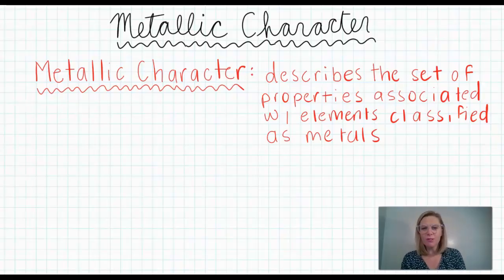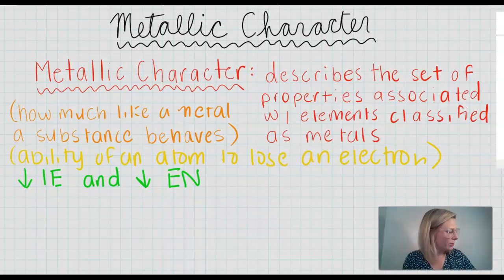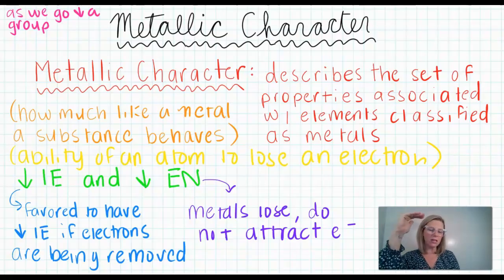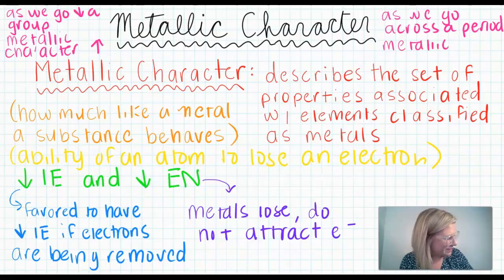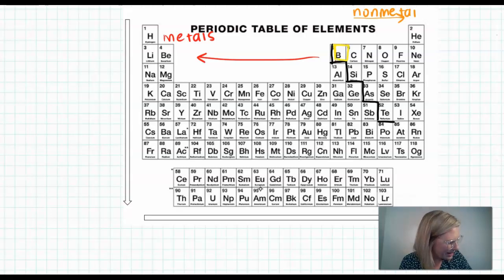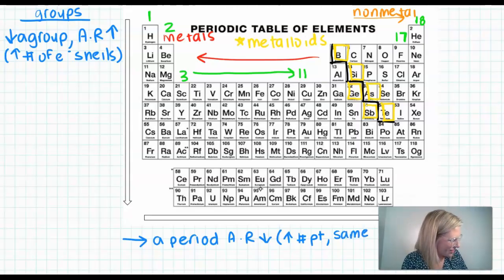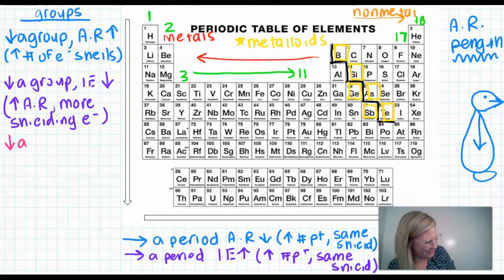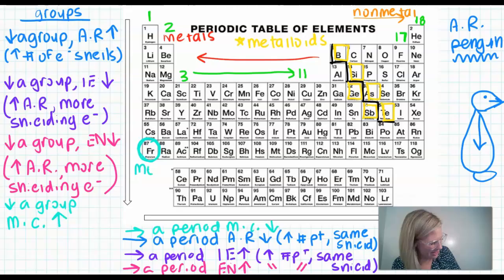Metallic Character and Periodic Trends Review